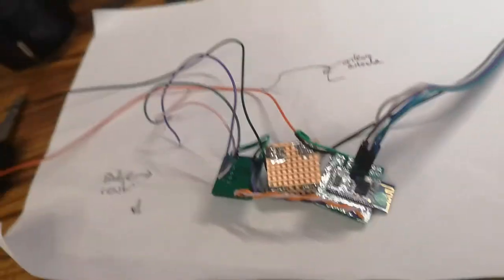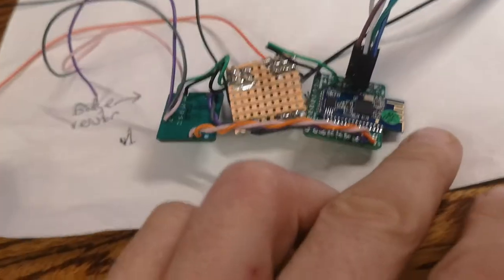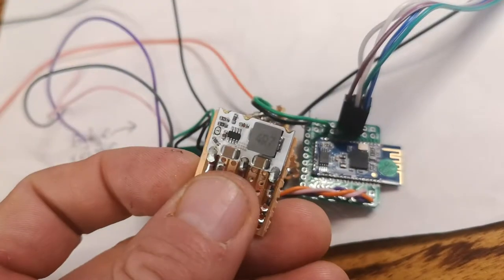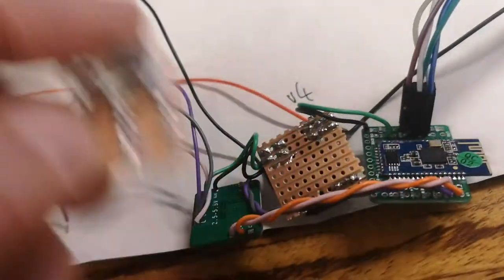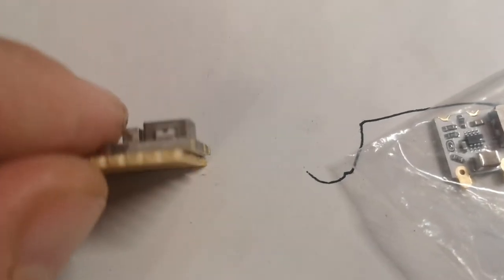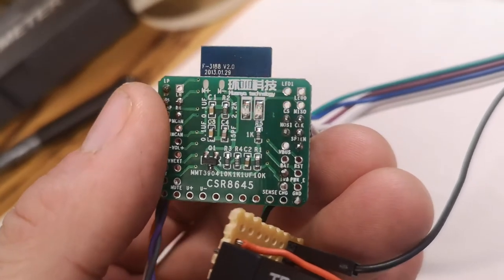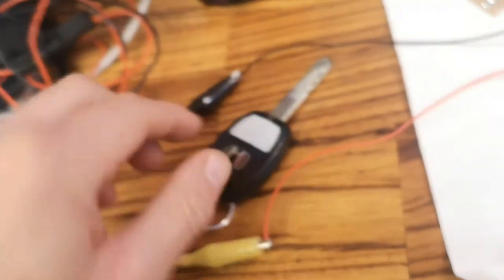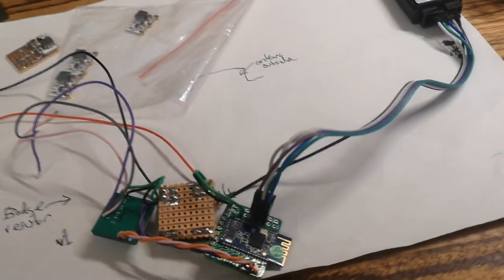CSR8645 SPI programmer and module configuration tool